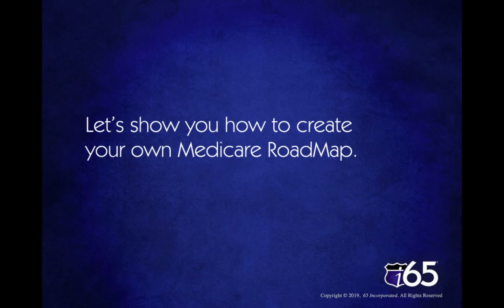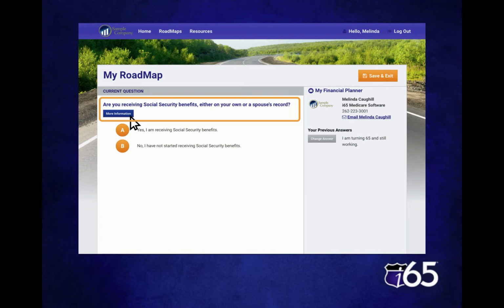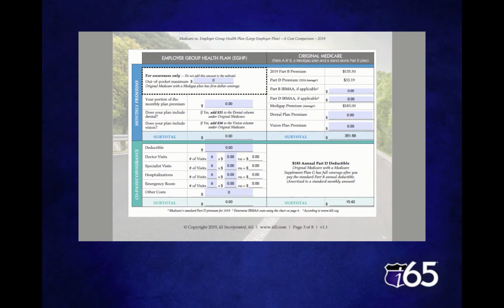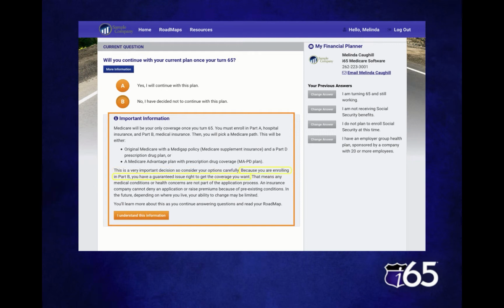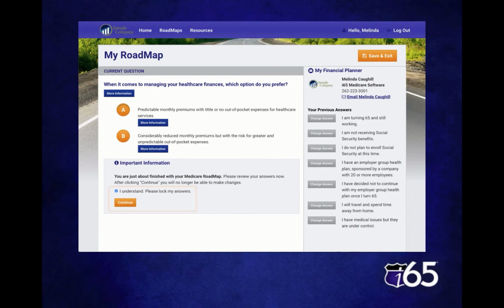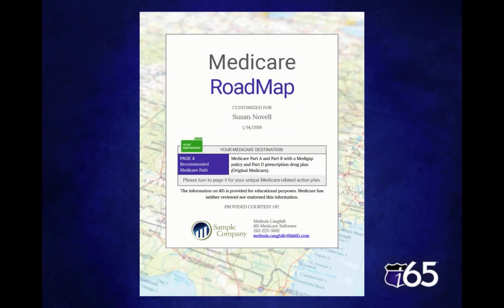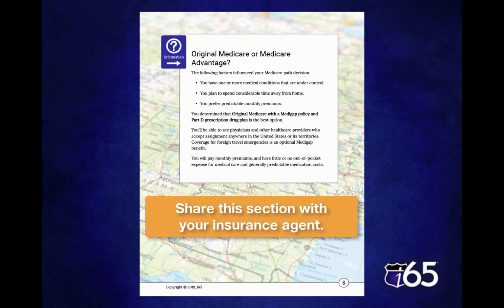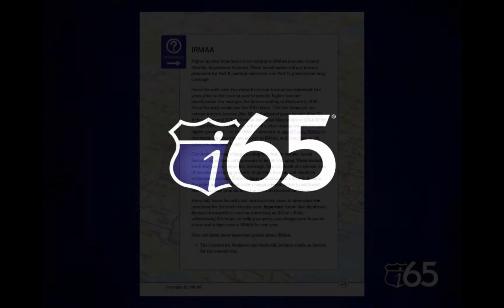Video #4 of 4: Get Expert Help Enrolling in Medicare From People Who Do Not Sell Insurance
How do you get the unbiased, expert Medicare guidance that you need to make the right Medicare decisions and avoid costly mistakes?

Consider trying the i65 is a Medicare guidance software.  By asking some simple questions, the software gets to know your unique situation and then makes timing and coverage type recommendations and educates you about why these recommendations were made.  But, the final decision is always yours to make. Then, at the end of the process, you'll receive a personalized Medicare RoadMap detailing everything you need to know about your Medicare situation.  This RoadMap includes step-by-step enrollment instructions as well as valuable information to assist you in understanding Medicare coverage for years to come.  to learn more.